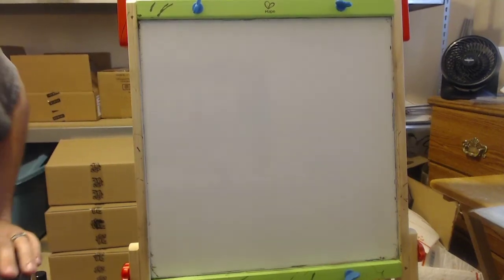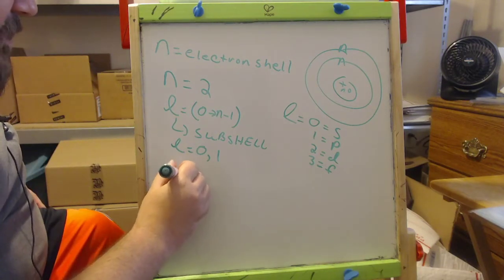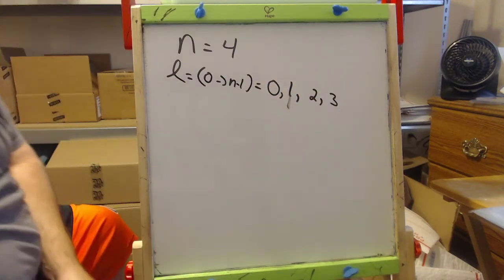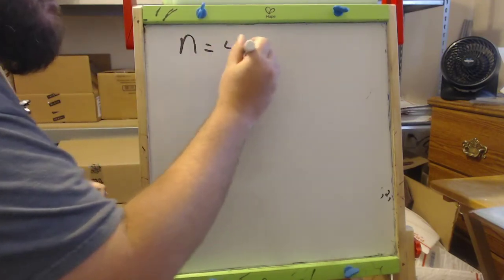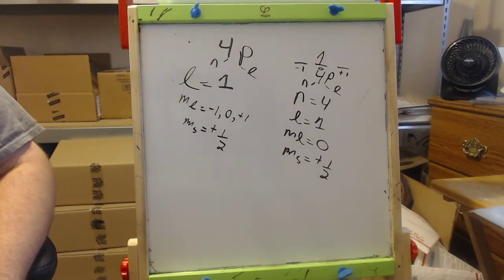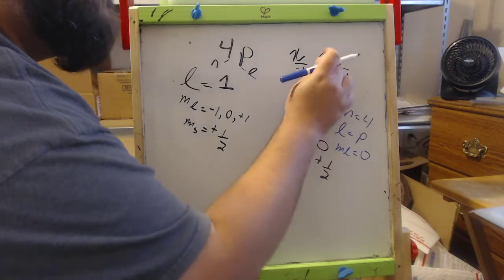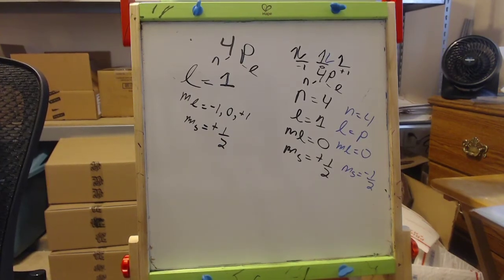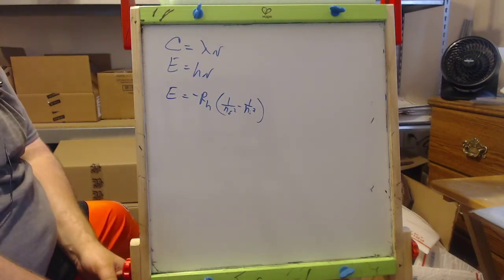07/01/2020: Review for the Exam 4 (Chapters 7 & 8)